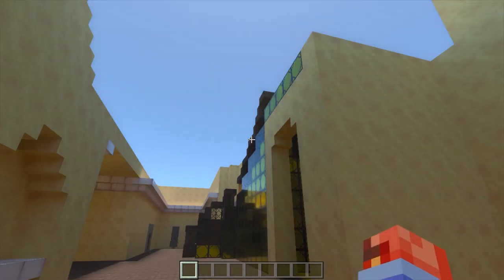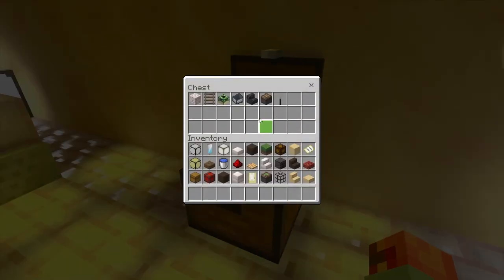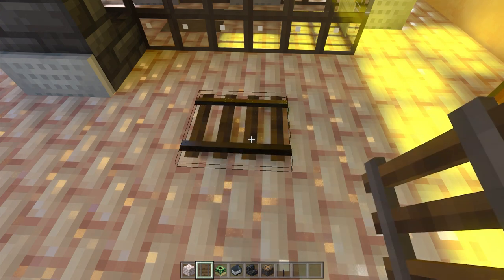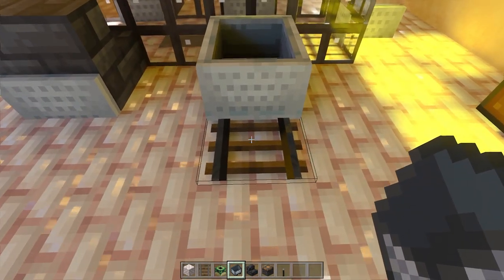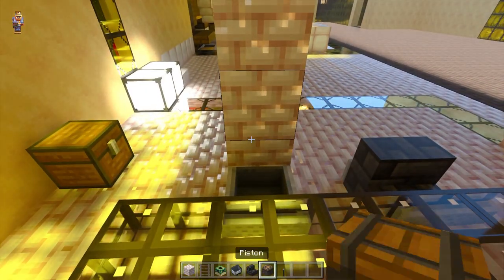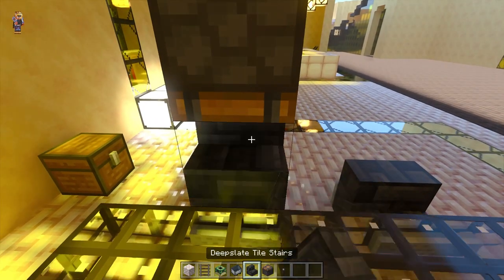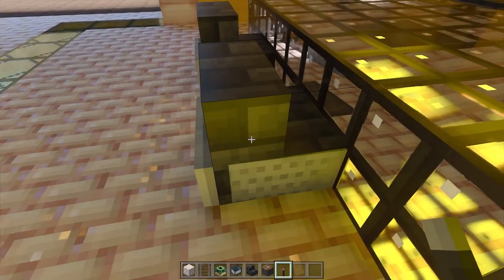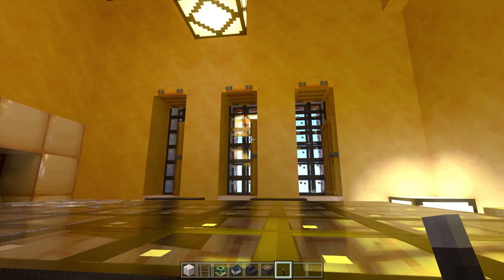How to Make a WORKING CHAIR in Minecraft! (Tutorial)